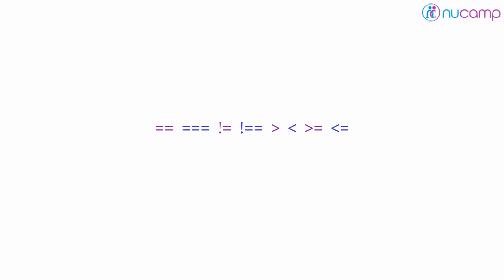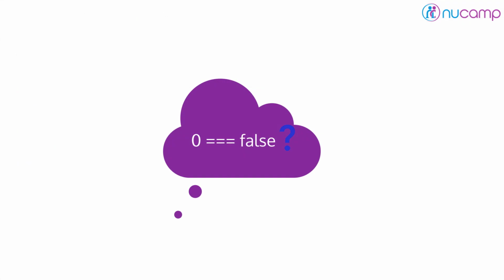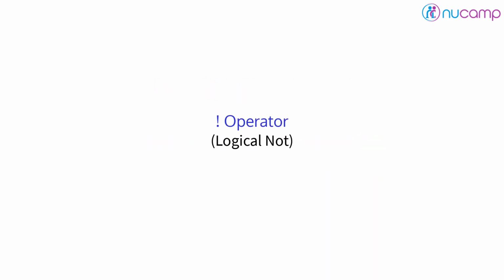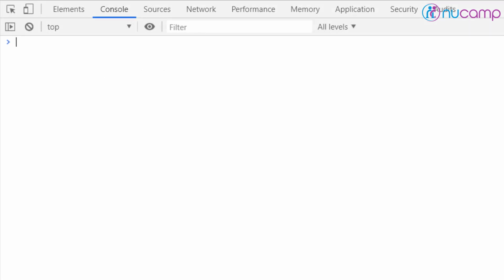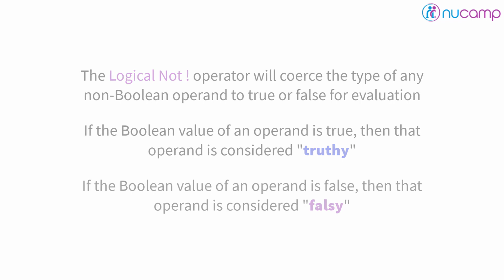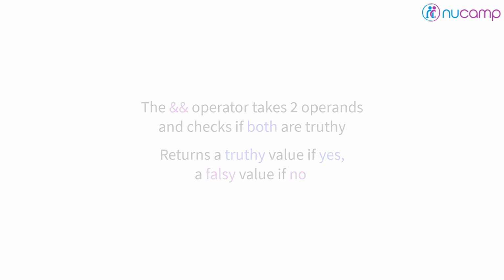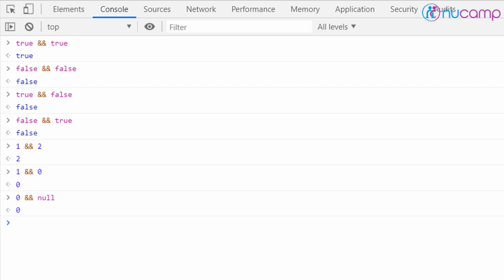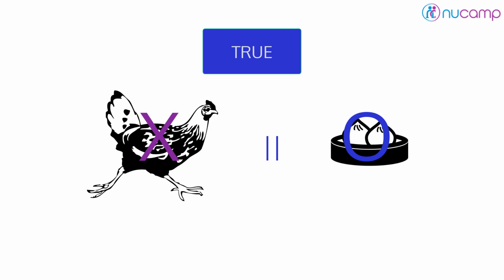JavaScript Review: Comparison and Logical Operators